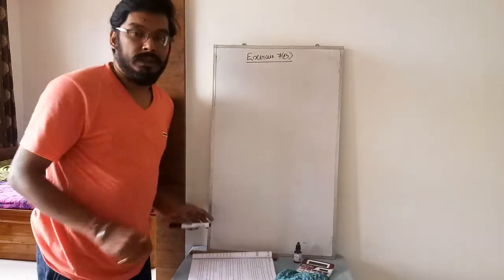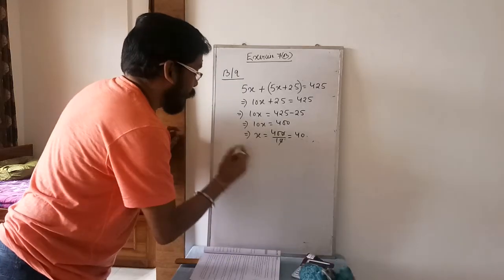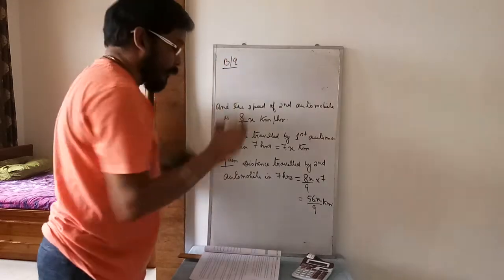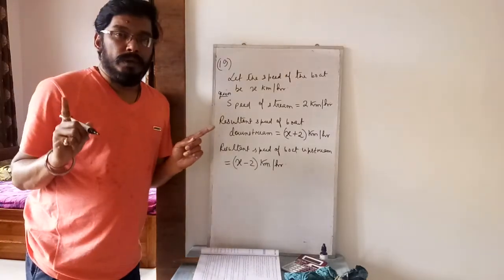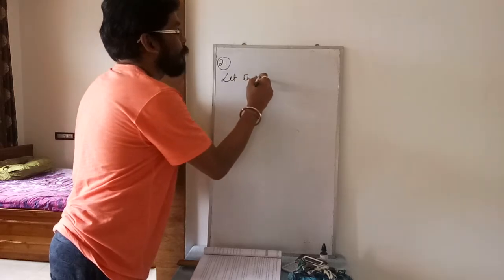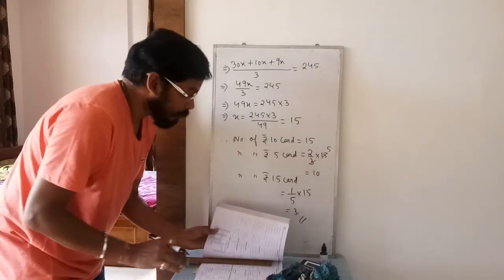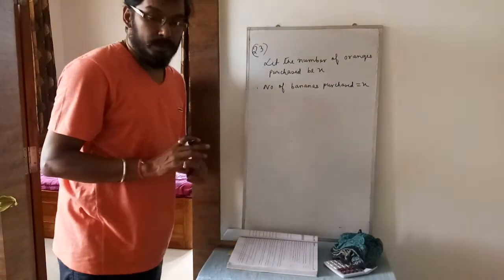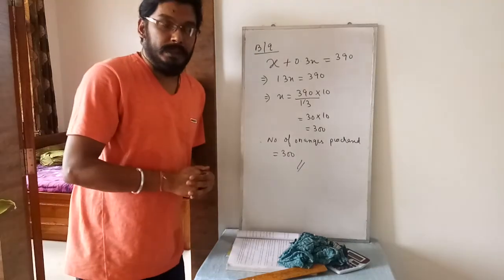Session 5 general math class Viii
Chapter 7 exercise 7(B)